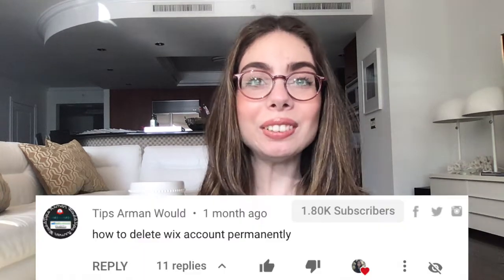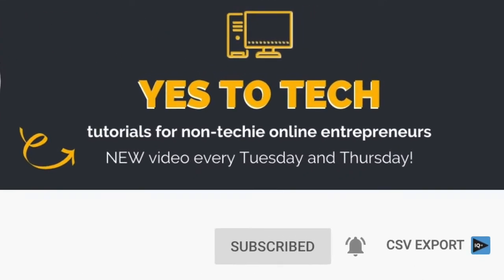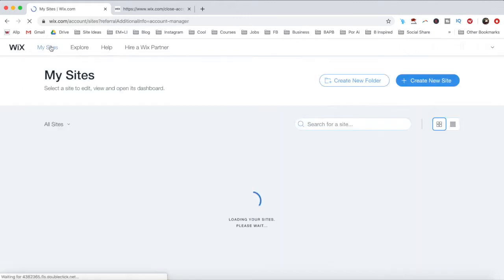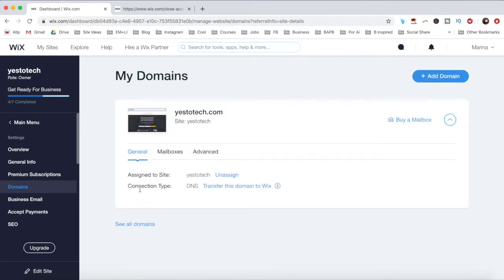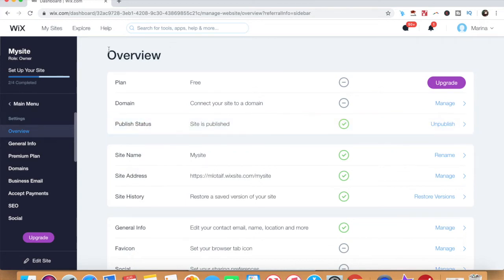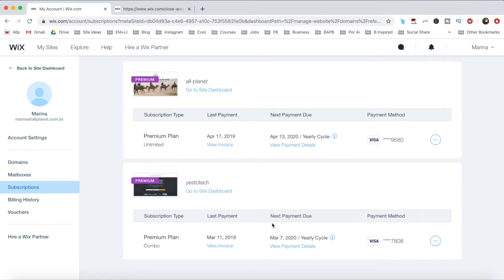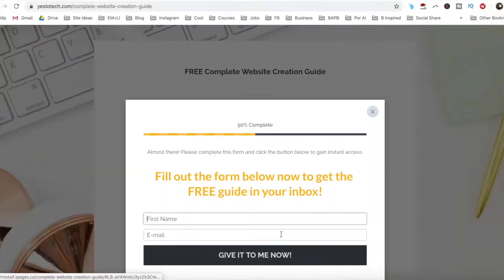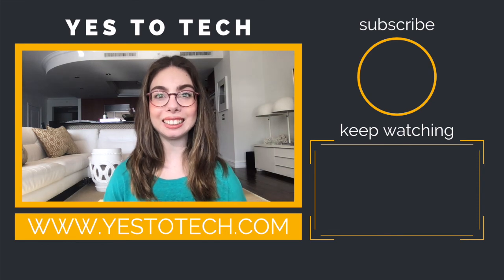HOW TO DELETE WIX ACCOUNT | How To Delete Your Wix.com Account - Deactivating Wix Account Tutorial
HOW TO DELETE WIX ACCOUNT | How To Delete Your Wix.com Account - Deactivating Wix Account Tutorial. Get rid of your unwanted Wix account with this easy-to-follow tutorial! Learn how to delete your Wix.com account and deactivate your account in just a few simple steps. This video covers everything you need to know, from the process of deactivating your account to the best tools and tricks. Whether you're a small business owner, a marketer, or just looking to clean up your online presence, this tutorial has got you covered. Get ready to simplify your online life, watch now!

- HOW TO CONNECT WIX TO GODADDY DOMAIN: Connect Godaddy Domain To Wix Website - Add A Domain to Wix